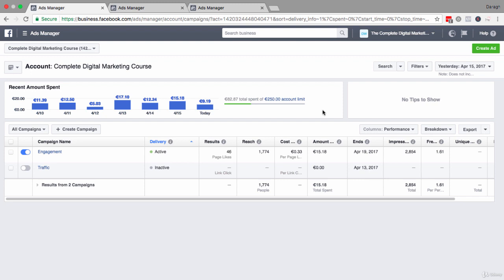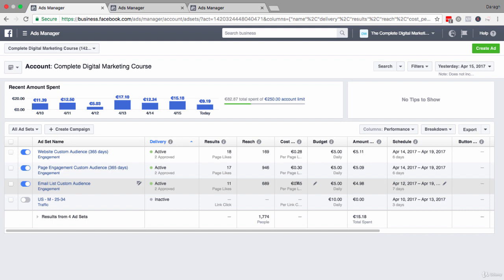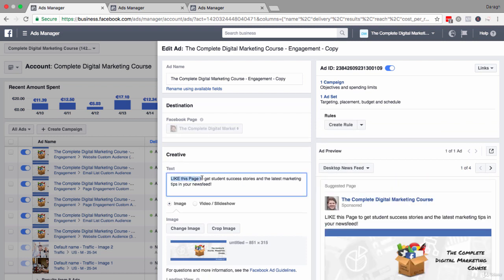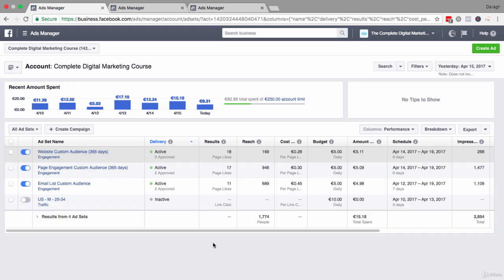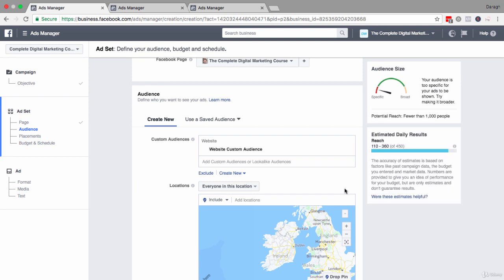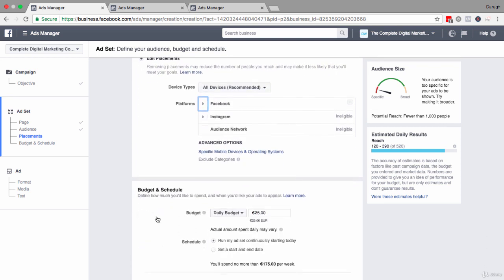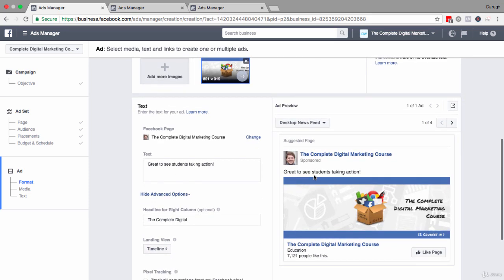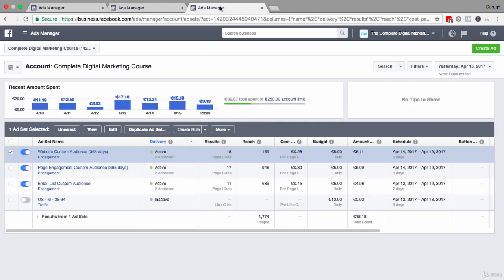224 Page Likes With Custom Audiences